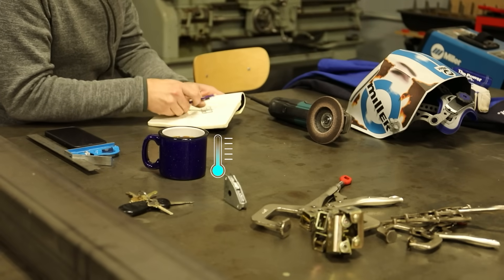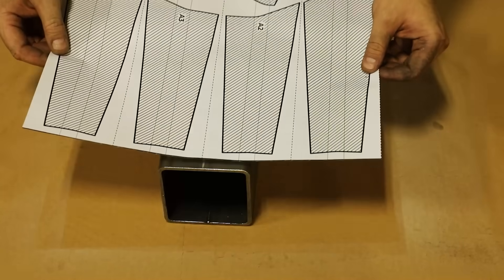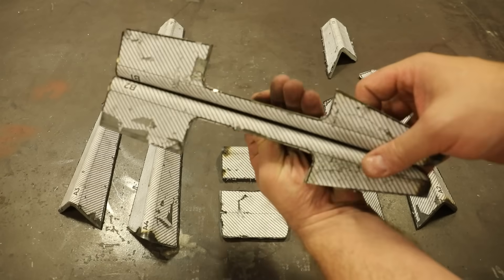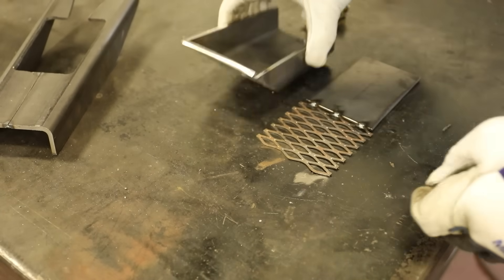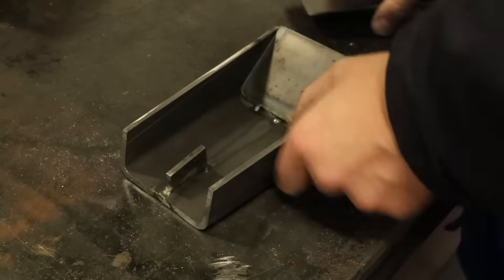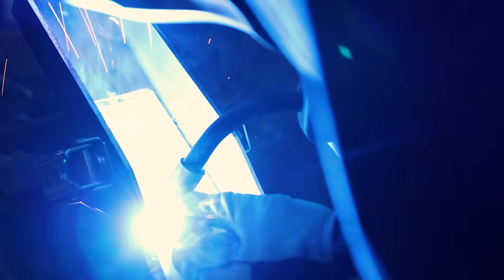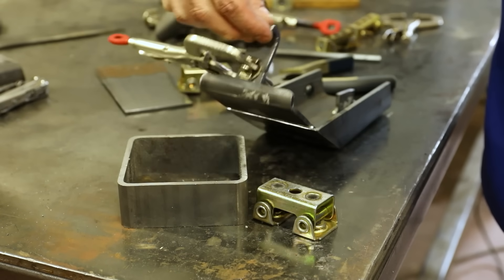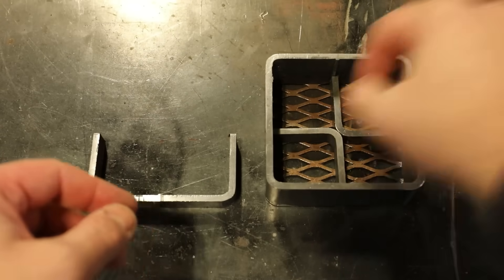Rocket Stove | Coffee Maker for the Shop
After wanting to design a Rocket Stove for myself, I got the opportunity to make one for the Millerwelds WIYW (What's in Your Weekend) Series!  The design might look a bit complex at first, but once you see how it goes together, I think you'll agree it is fairly straight forward...

This is a great exercise for people who are learning to weld or who are looking for a fun weekend project!  For other projects, checkout

The premise behind a rocket stove is that the chimney provides a draft that brings in unobstructed fresh air directly to the combustion chamber.  Although this project is a little bit tongue-in-cheek as the shop coffee maker, the final stove actually worked really well!

Thank you to Miller Electric and Millerwelds.com for providing me with the PPE I used in this video.  It is very important to be safe while welding and to wear the appropriate safety gear.  (Please check out the links below as it will show your support!)

Welding Tabs

Project Patterns

for letting me use his shop.

(Brian Oltrogge is a participant in the Amazon Services LLC Associates Program, an affiliate advertising program designed to provide a means for sites to earn advertising fees by advertising and linking to Amazon.com).